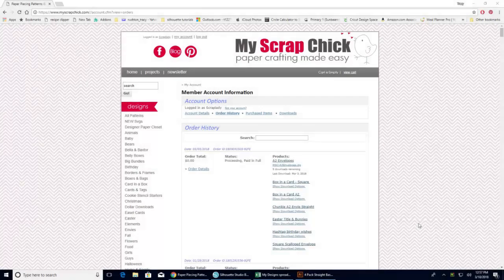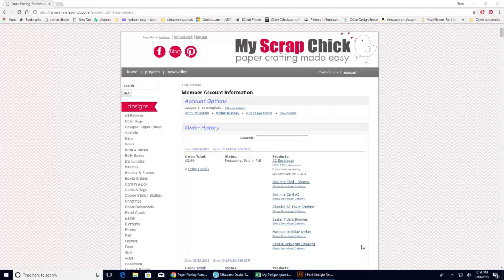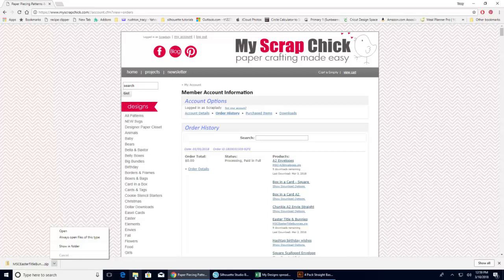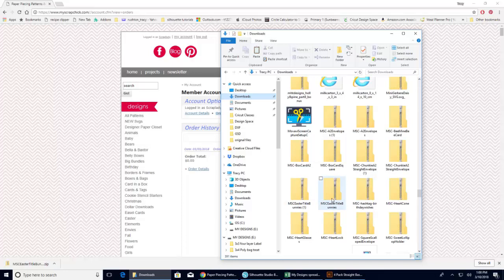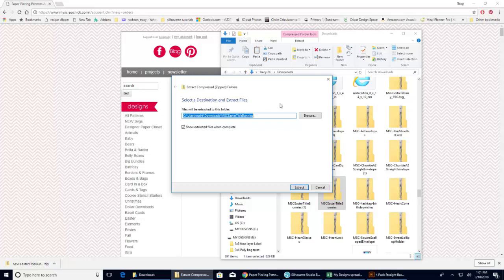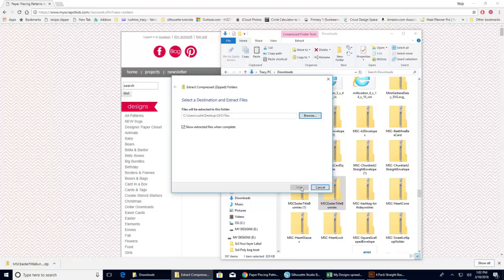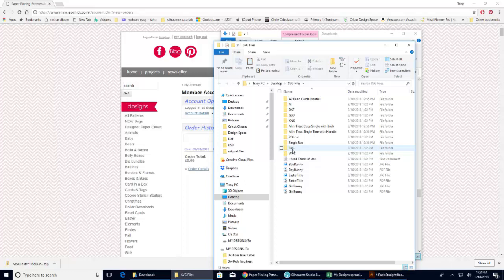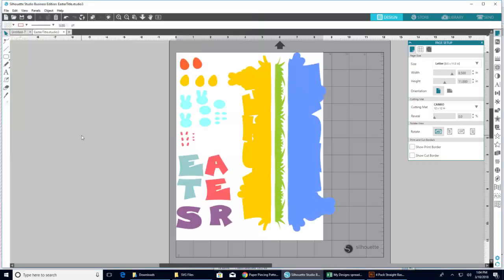Download and Unzip SVG and Other Cut files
Learn how to download, find and unzip your SVG Files and other files from the internet.